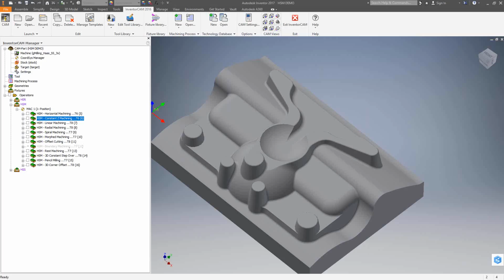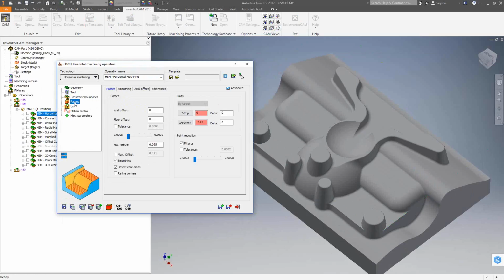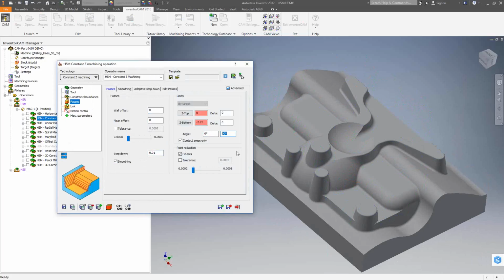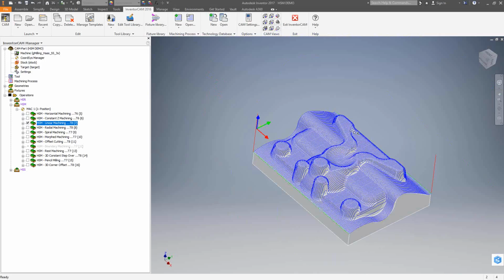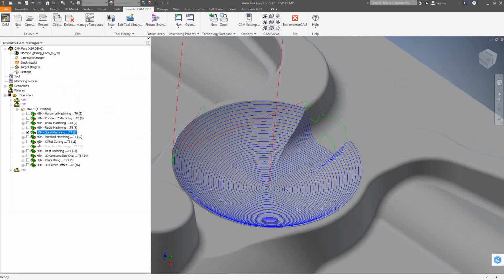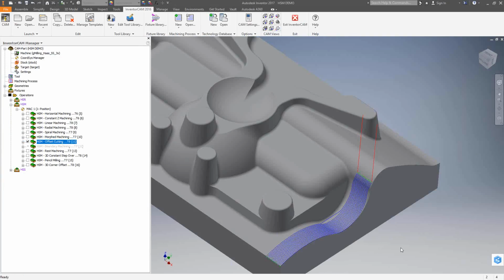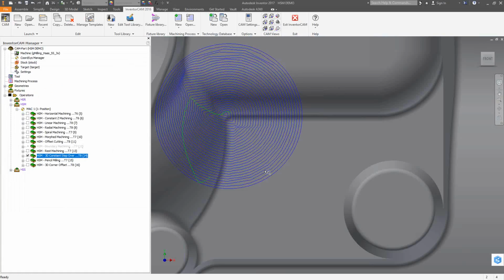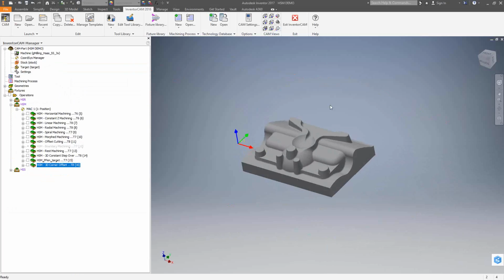InventorCAM Introductory Video 14 HSM Toolpath